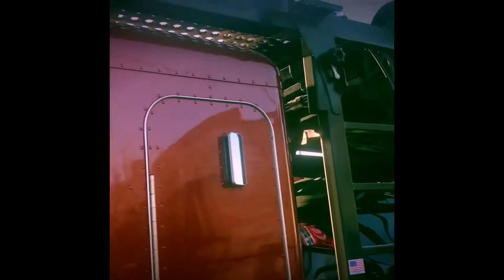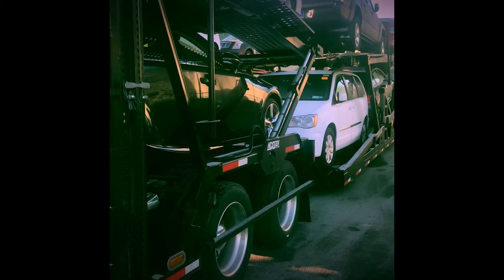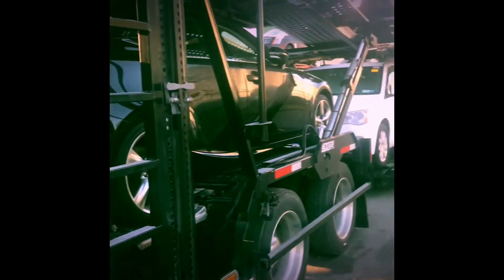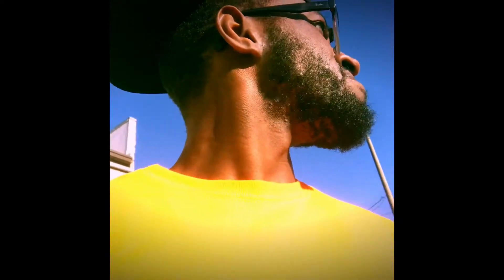Life As A Car Hauler Pt.1